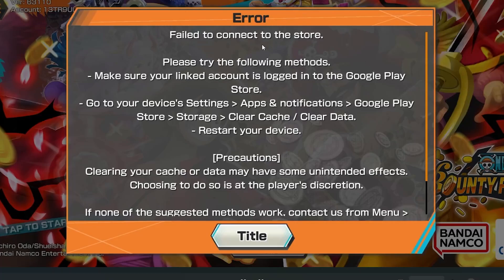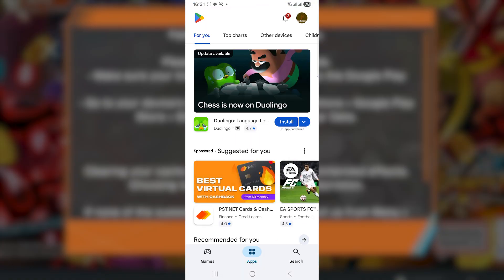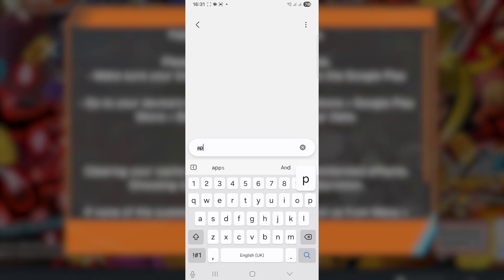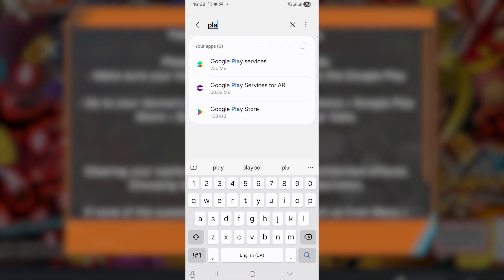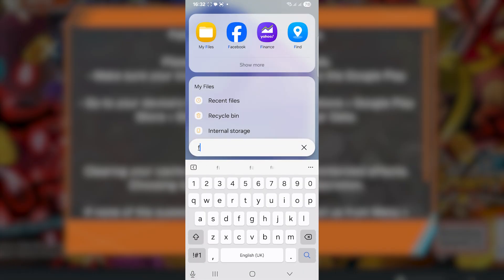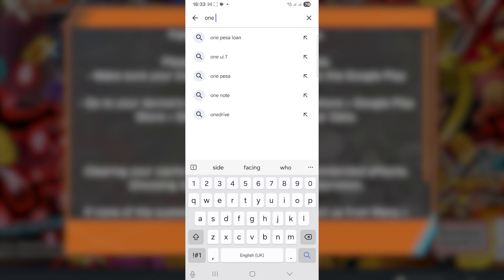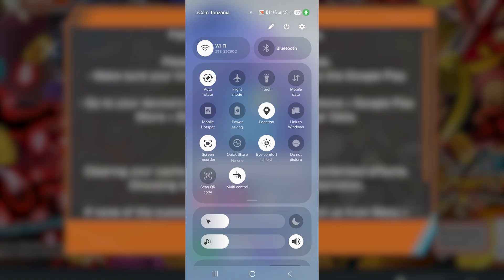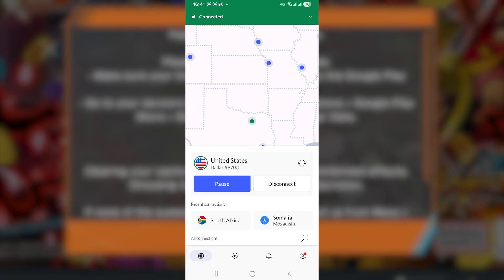Fix Failed to connect to the store in One Piece Bounty Rush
To fix the "Failed to connect to the store" error in One Piece Bounty Rush, make sure your linked account is logged into the Google Play Store. If the error persists, try clearing both the game cache and the Play Store cache, then relaunch the game. You can also switch networks—for example, use mobile data instead of Wi-Fi (or vice versa)—or try connecting through a VPN.